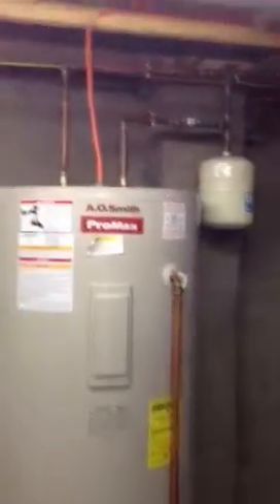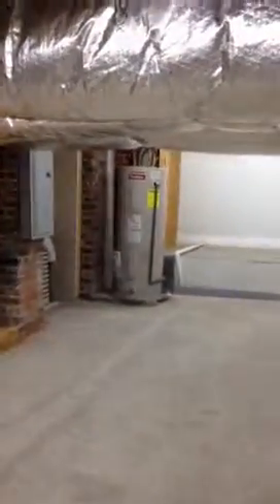801 Clarendon North Chattanooga Home for sale finished basement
801 Clarendon is a North Chattanooga Home for sale that has 4 total bedrooms. 2 of them are downstairs and a full bath with an exit to a huge screened in porch.